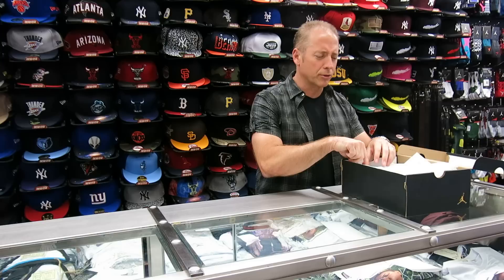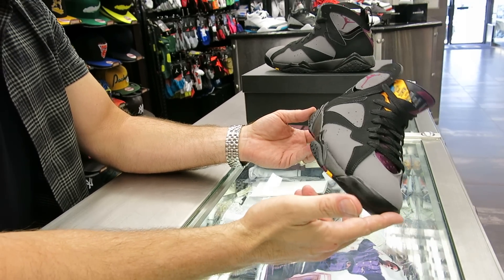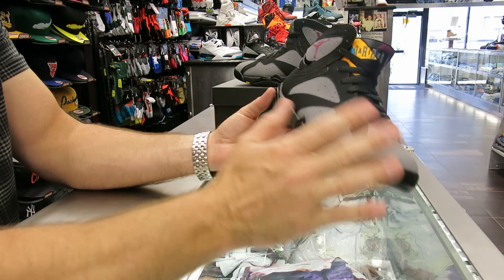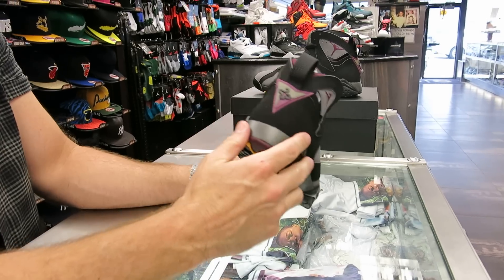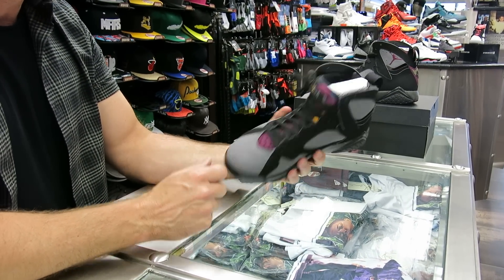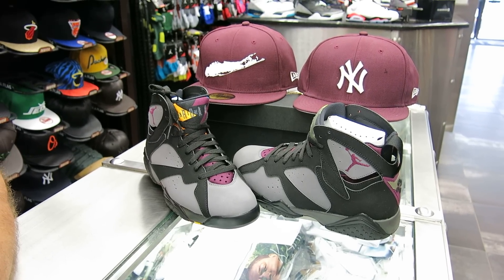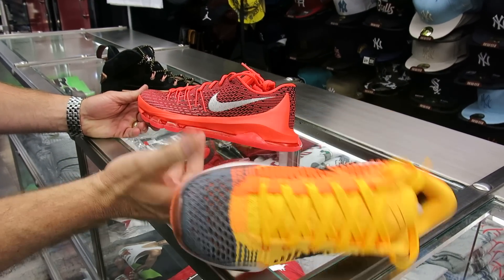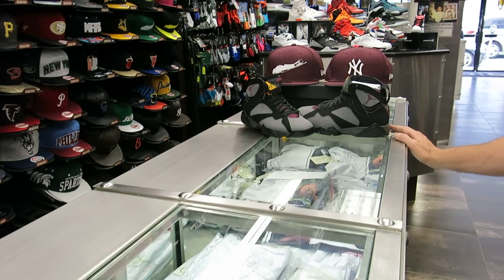Nike Air Jordan 7 Retro Bordeaux - 2015 - at Street Gear, Hempstead NY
Review of the Nike Air Jordan 7 Retro Bordeaux - 2015 - at Street Gear, Hempstead NY